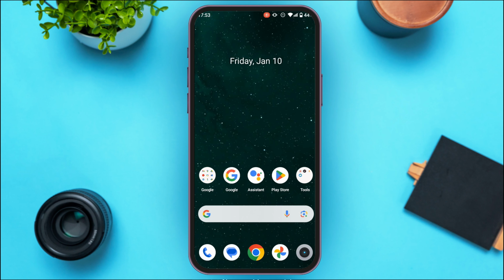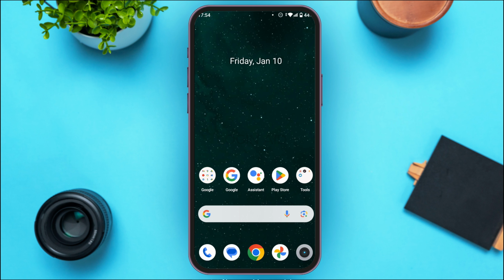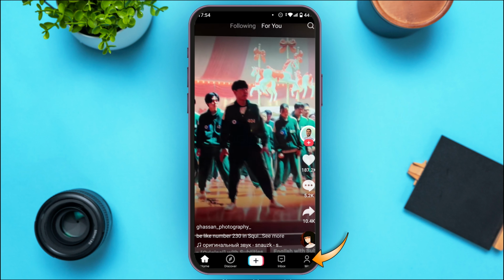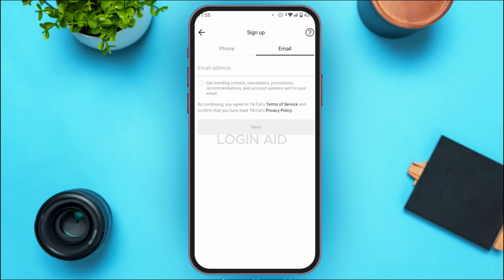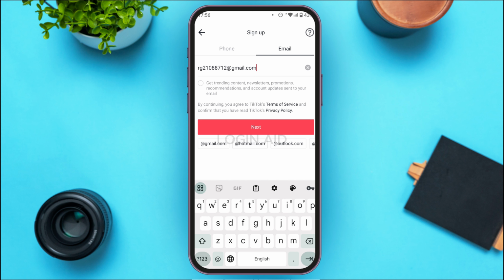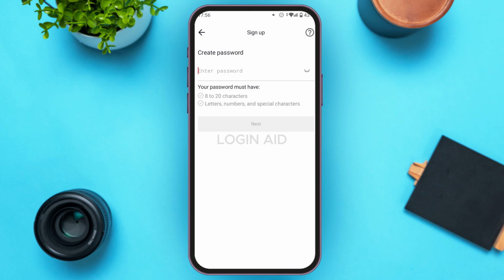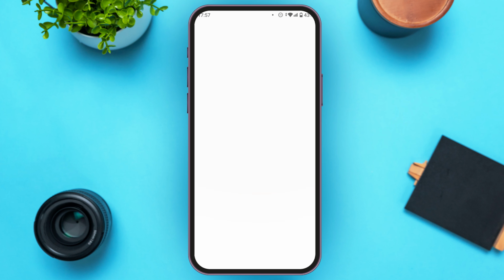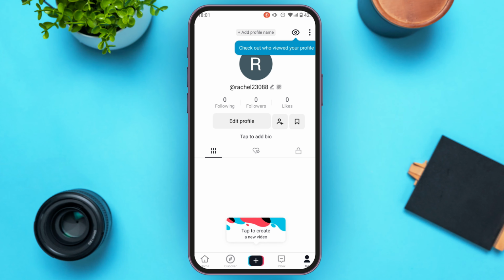How To Create TikTok Lite Account 2025 | TikTok Lite Sign Up/Register Tutorial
In this video, we’ll show you how to create a TikTok Lite account from scratch. Learn the steps to sign up, set up your profile, and start exploring TikTok Lite’s lightweight features for an enjoyable video experience, even on low-data networks.